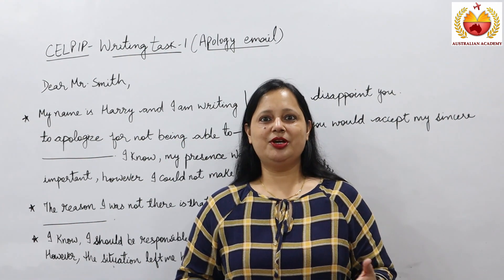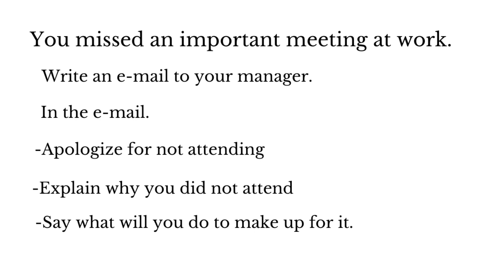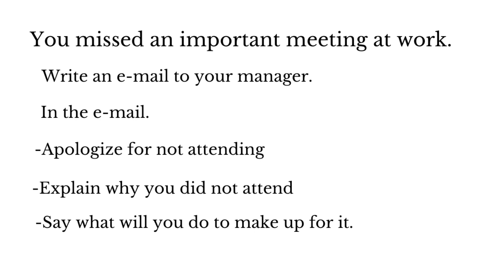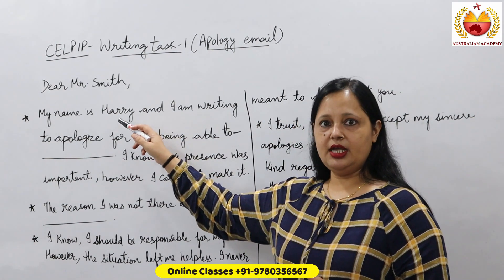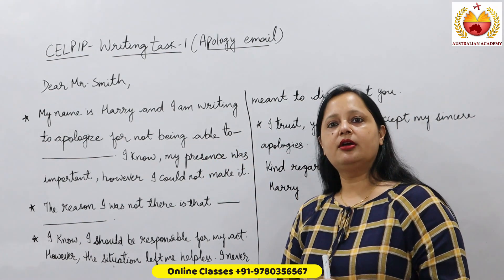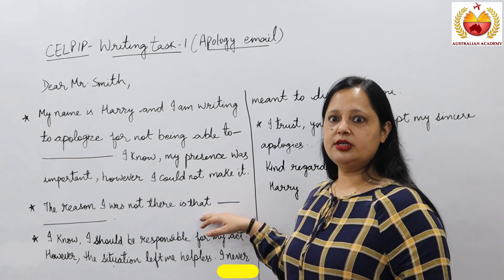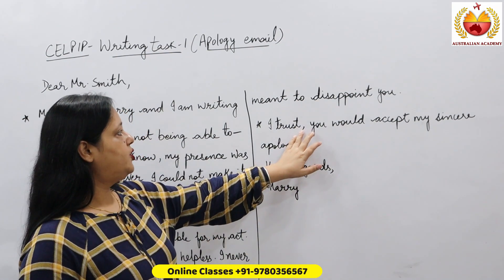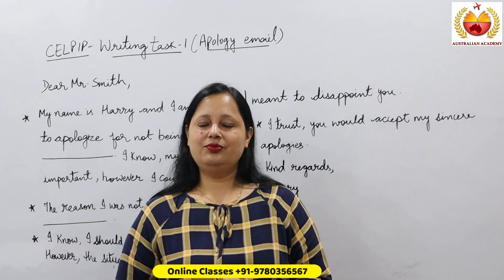Template | CELPIP Writing Task 1 | Apology E-mail | Rachna Gupta | The Australian Academy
You can learn about Template | CELPIP Writing Task 1 | Apology E-mail you must check out

This video is presenting Template | CELPIP Writing Task 1 | Apology E-mail information but also try to cover the following subject:
-apology email
-template for celpip writing
-celpip writing task 1

So you want to know more about Template | CELPIP Writing Task 1 | Apology E-mail, I did too, and here's the video that I created around this topic.
Template | CELPIP Writing Task 1 | Apology E-mail interested me so I did some research study and created this YouTube video.
Our channel has other similar video clips about apology email, template for celpip writing, and celpip writing task 1
Now that you have actually viewed our YT vid about Template | CELPIP Writing Task 1 | Apology E-mail has it helped?
Please 'like' the YouTube vid to assist your friends searching for apology email or template for celpip writing :)